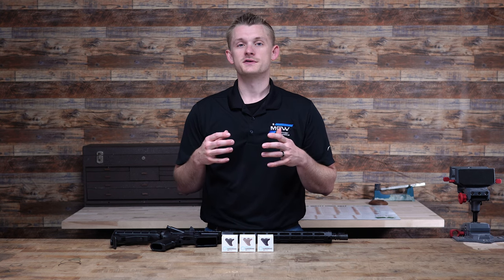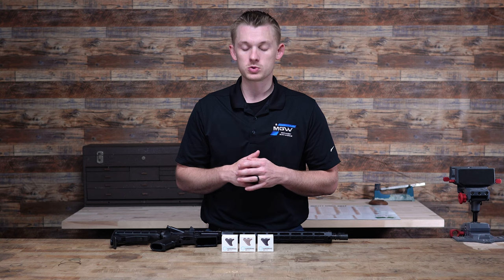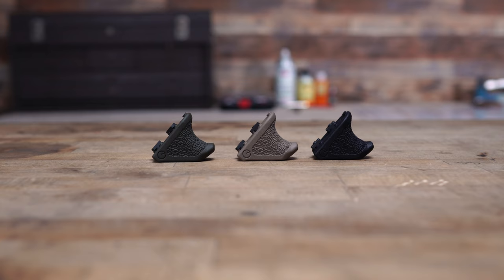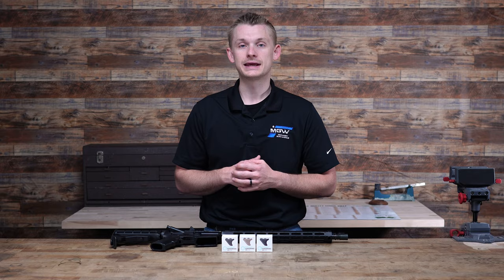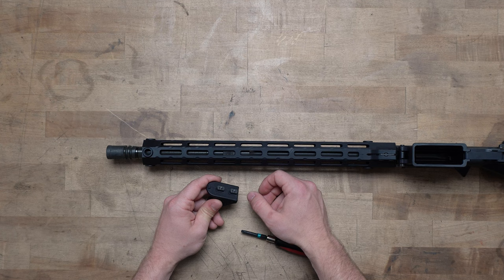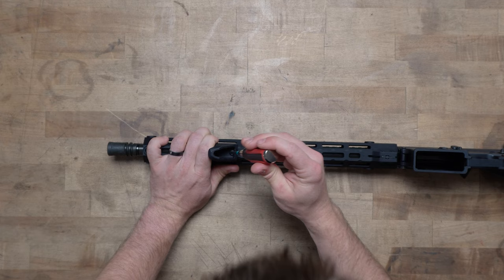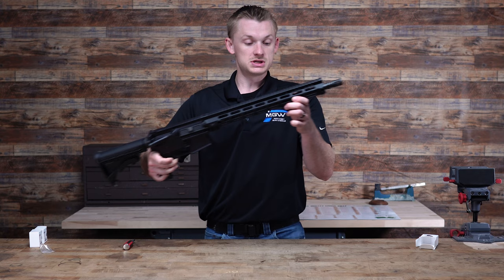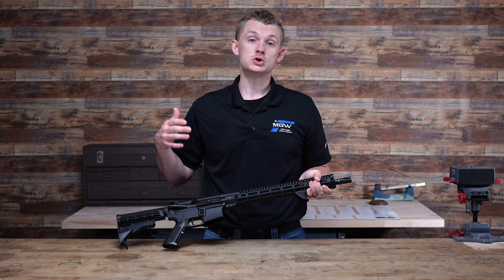The All New Emissary Development Mini Handbrake